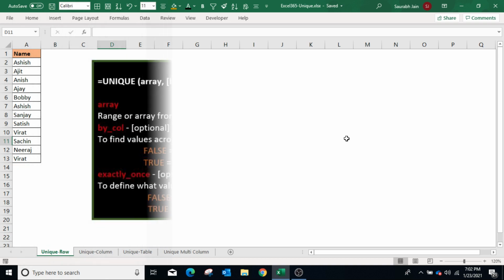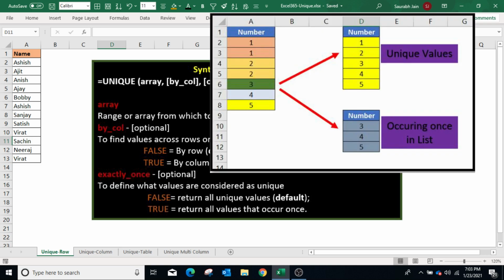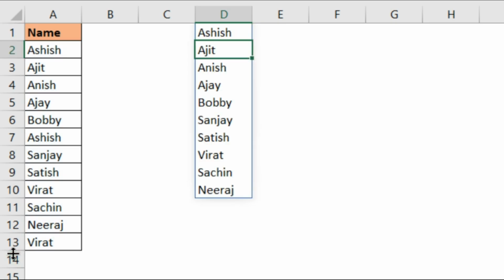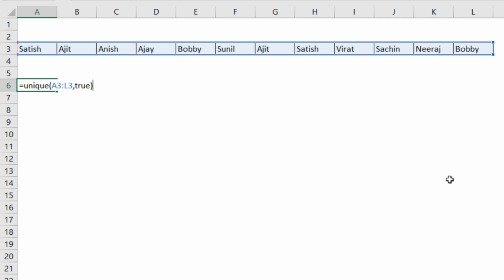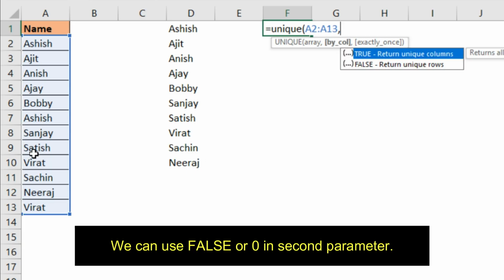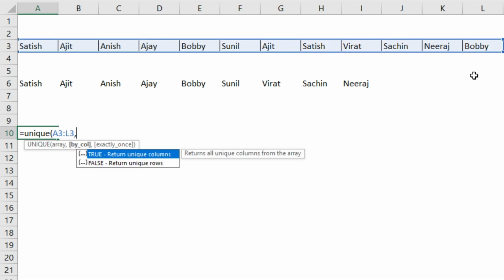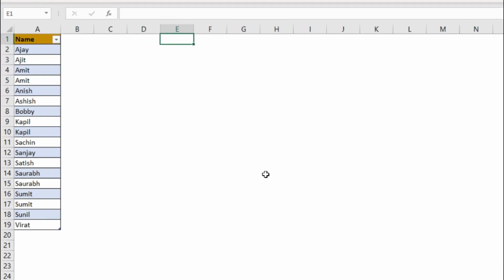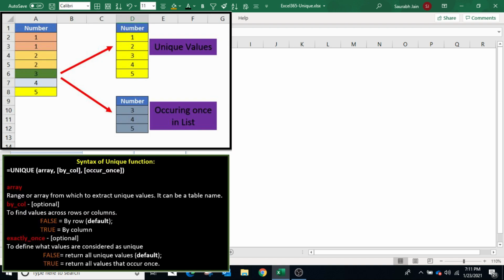Excel 365 - Learn Unique Function in 5 minutes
In this video learn Unique function in Excel, introduced in Office 365. Unique function extract list of all unique values or values which appears only once in the list.